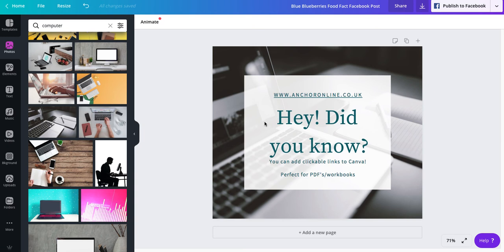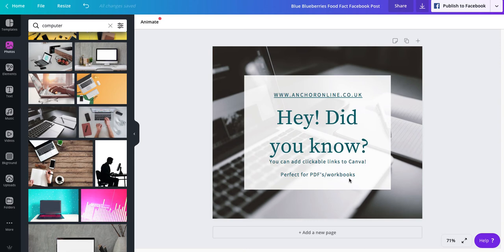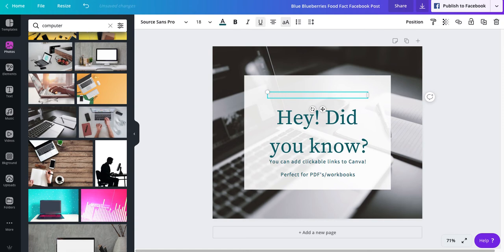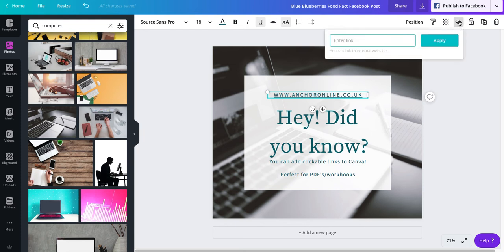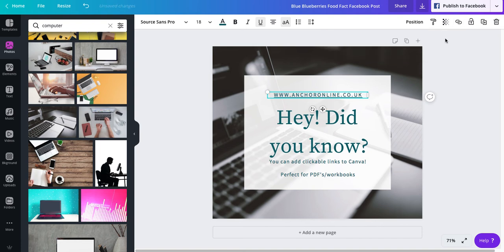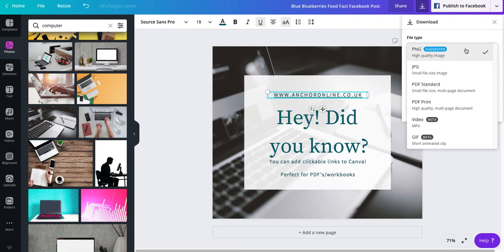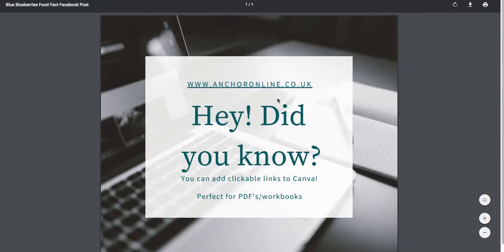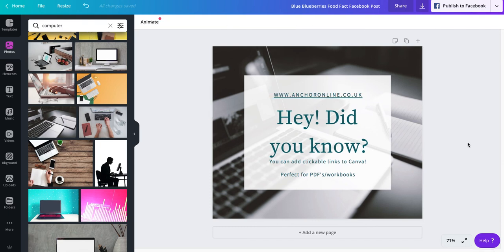How to add clickable links to Canva designs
You can add a clickable link to your Canva design, ideal for when you have a PDF ebook, or workbook for your business, check the video out

smallbusinesstoolkit.subscribepage.io